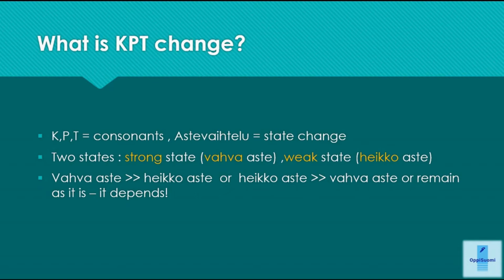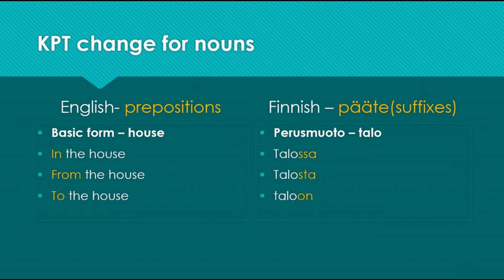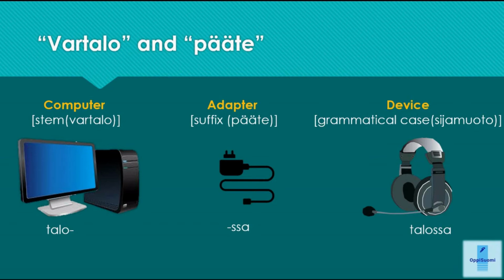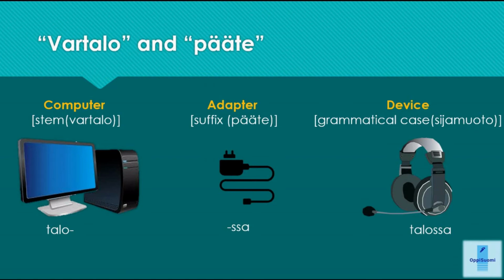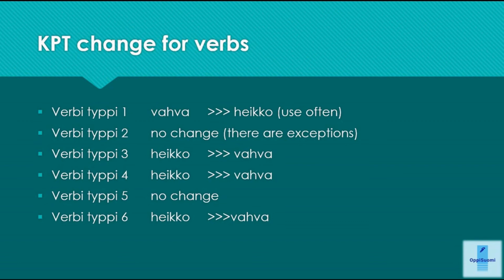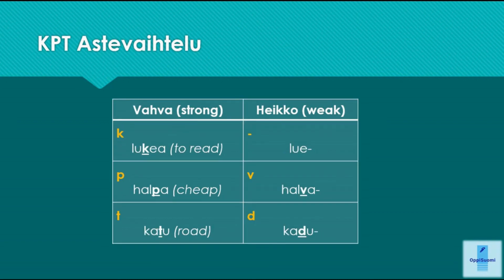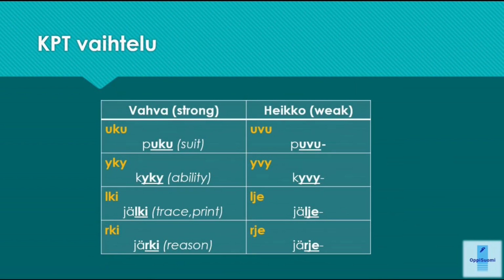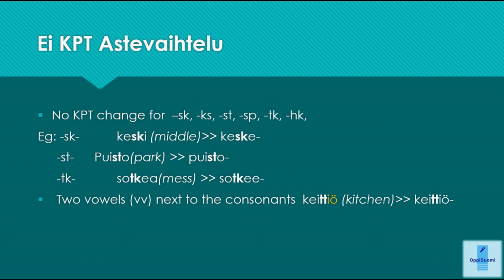OppiSuomi - Basic Finnish grammar for immigrants - KPT (consonant) change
A-Z everything you should know about KPT (consonant) change with exercises.
Keep in touch with us, we will upload more lessons soon.